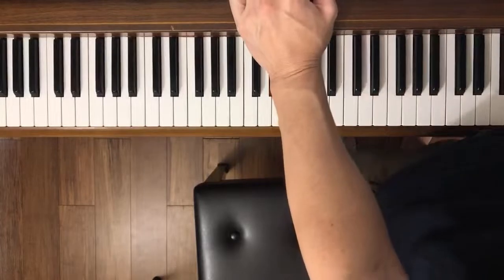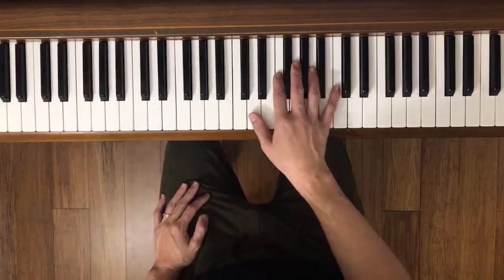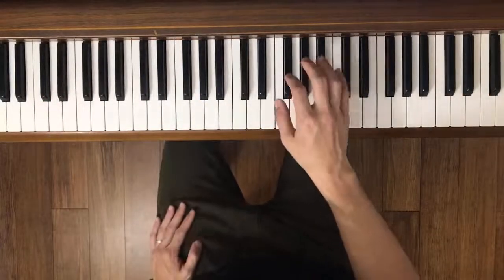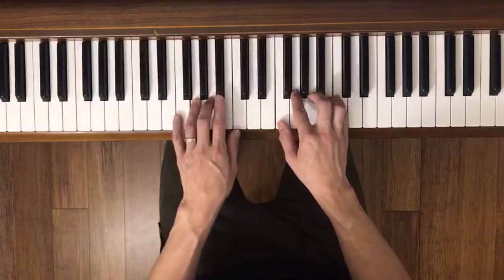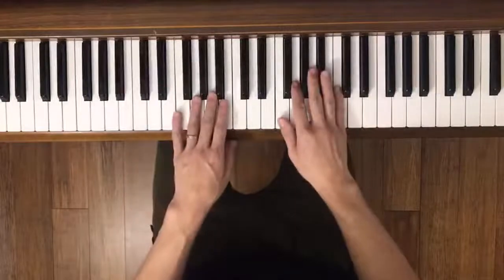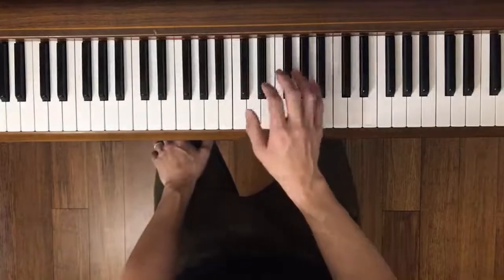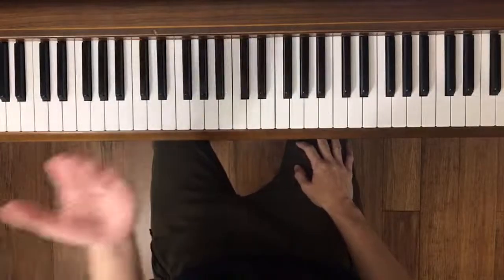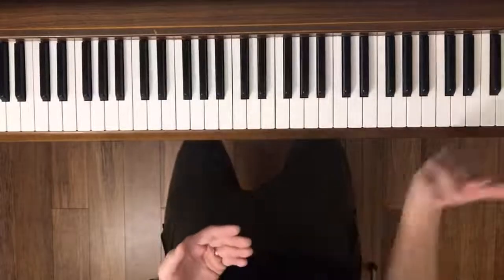🔴How to Play “For Good” (Wicked) on Piano [Free Easy Piano Lesson]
How to Play For Good (Wicked) on Piano - Free Easy Lesson

📕NOTE READING📕
Keyboard Guide

🔴LIVE STREAMS 🔴

📱SOCIAL MEDIA 📱